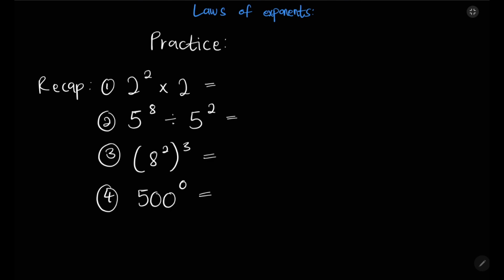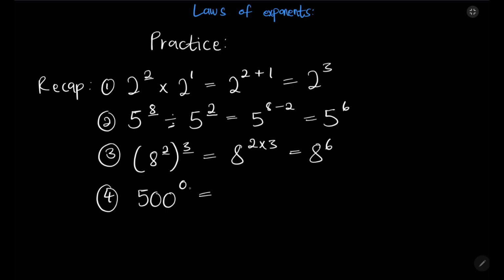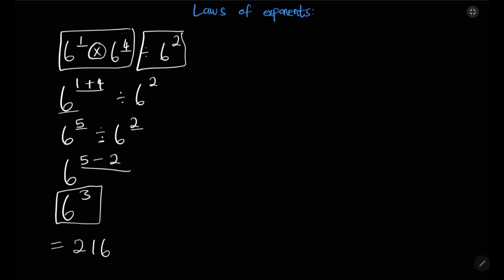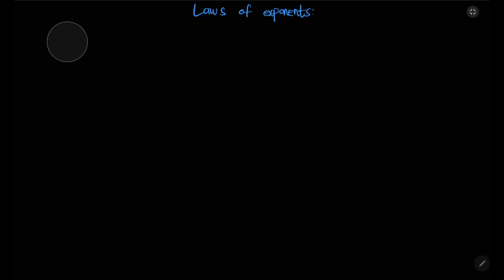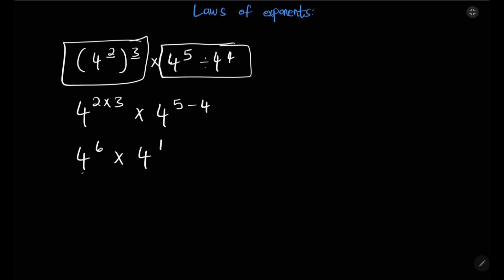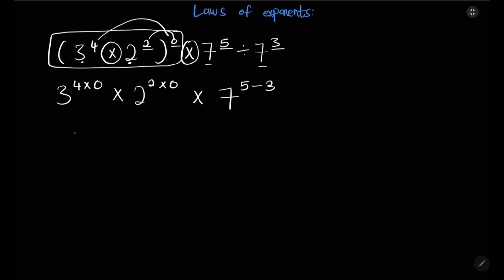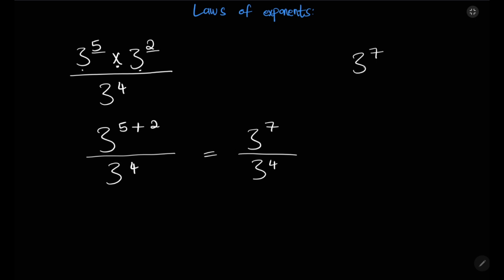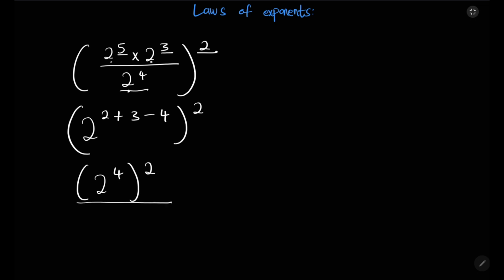Exponents EXAM Questions Practice: Grade 8 - Easy Method/Tutorial, Part 7